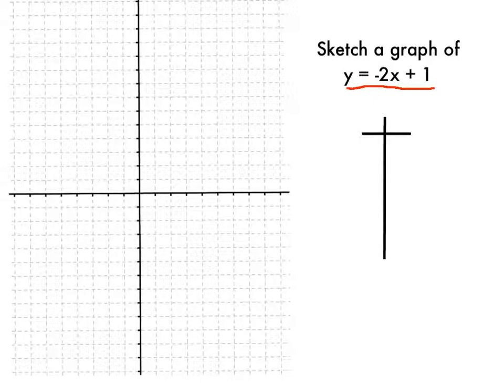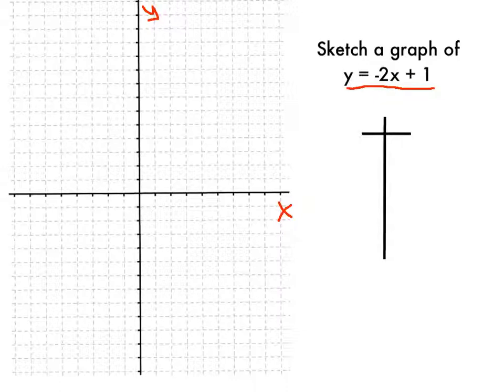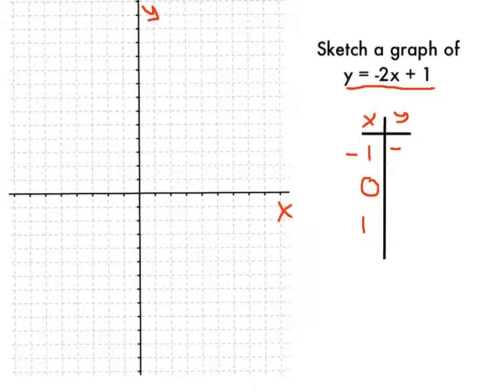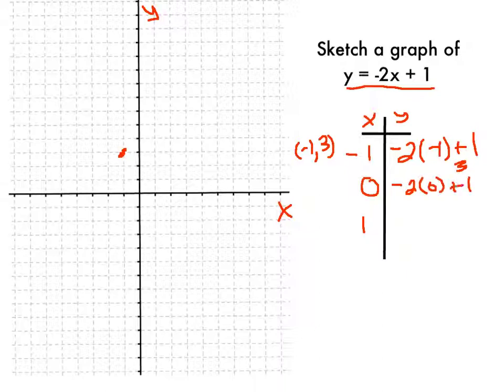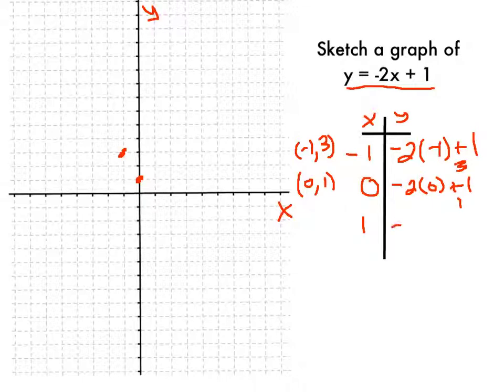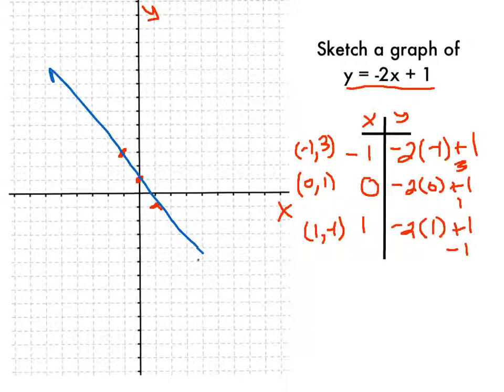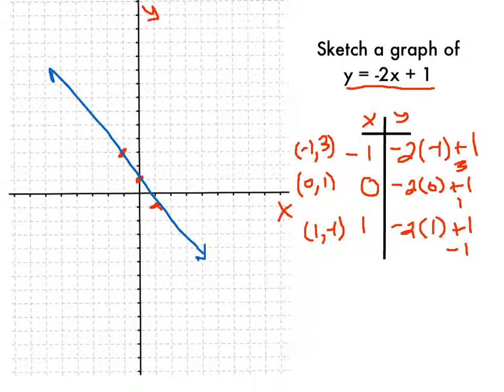Graphing a Line by Plotting Points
How do I graph a line by plotting points?